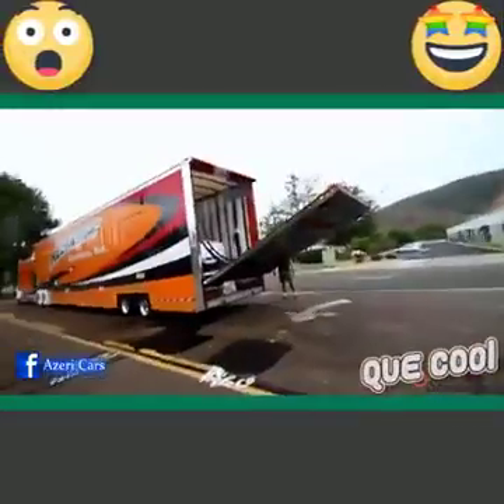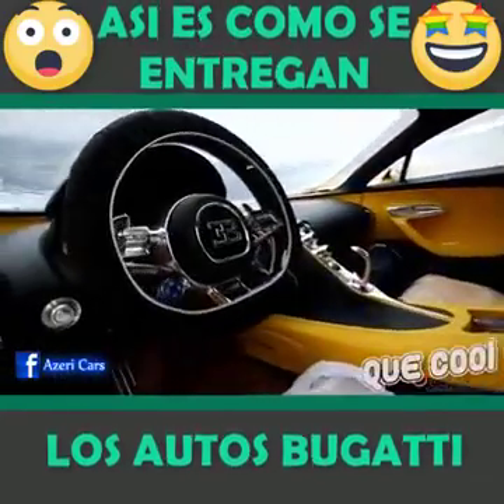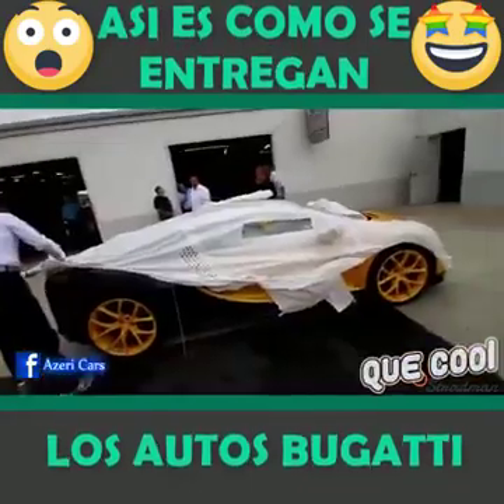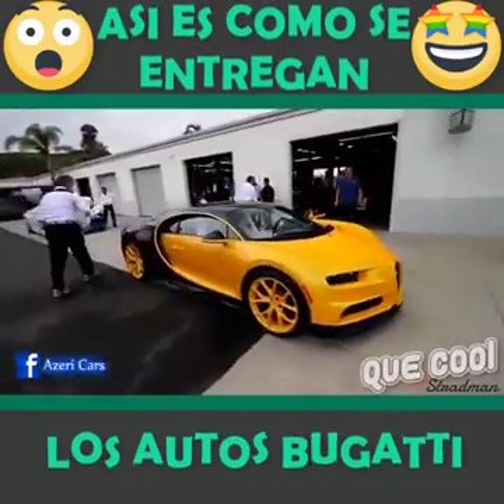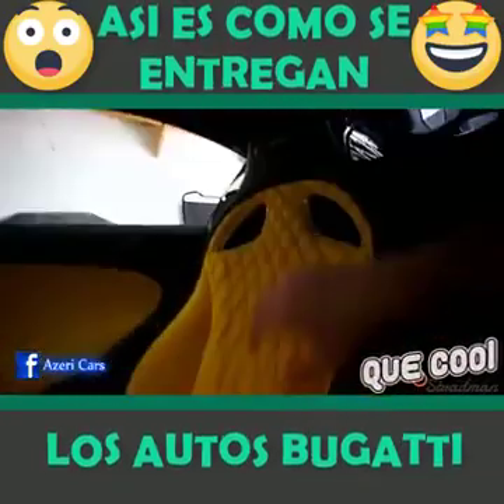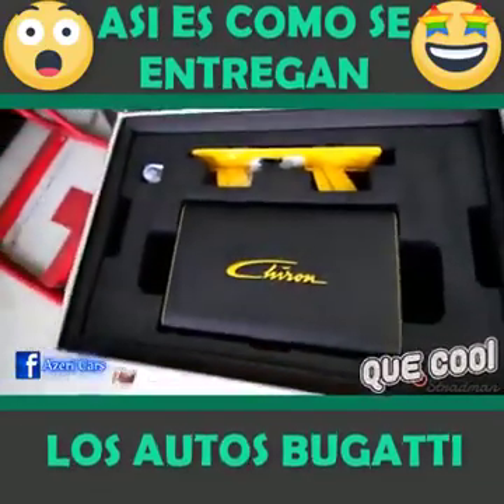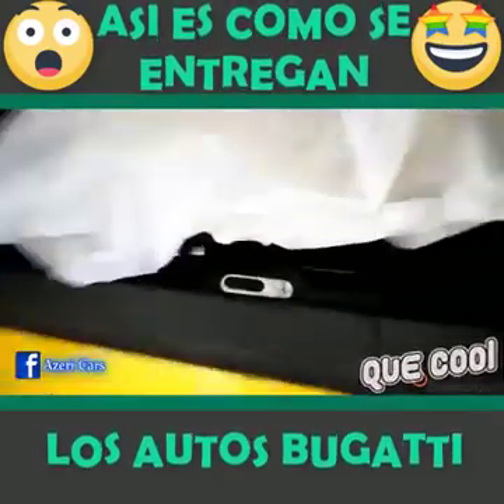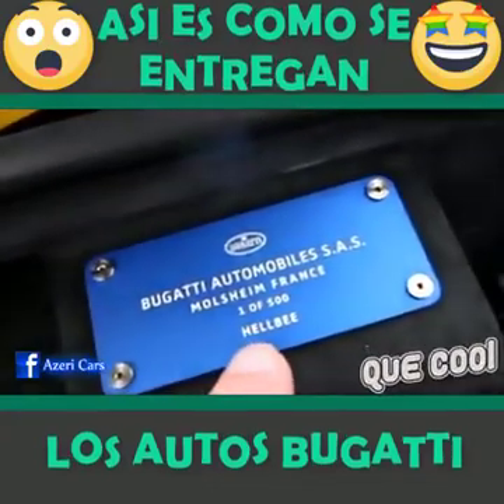Como entregan auto de lujo